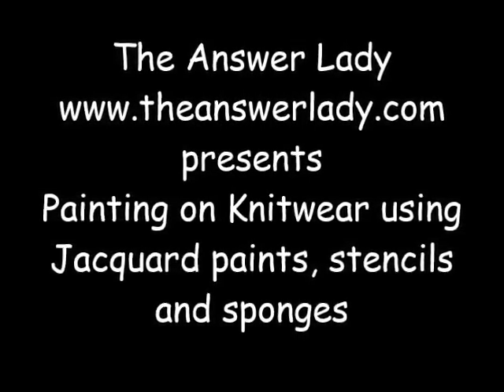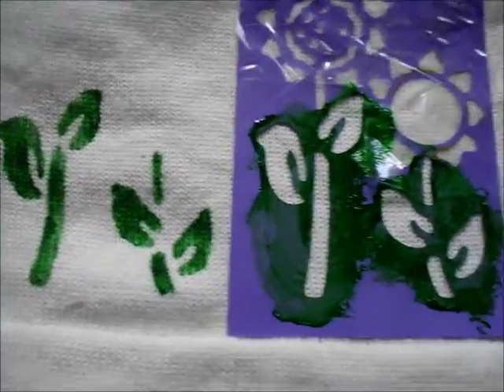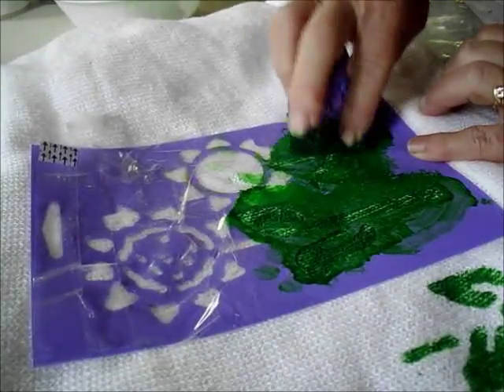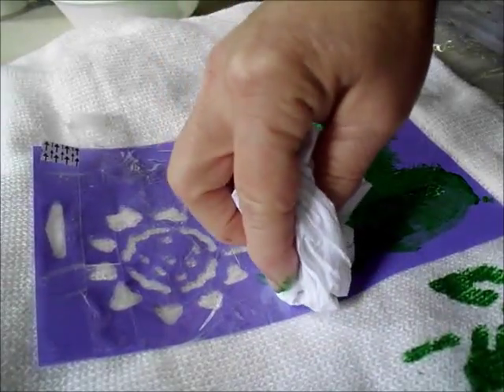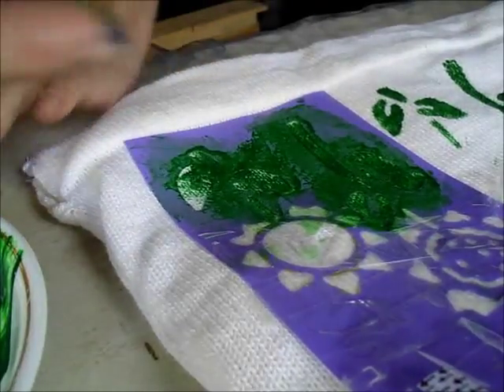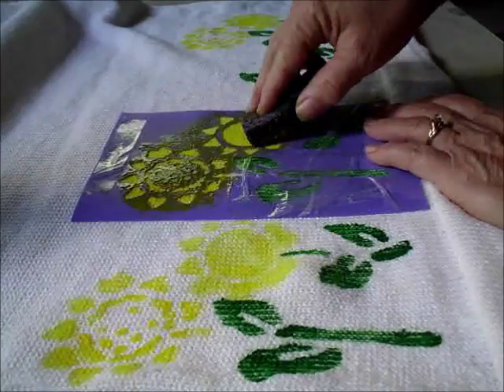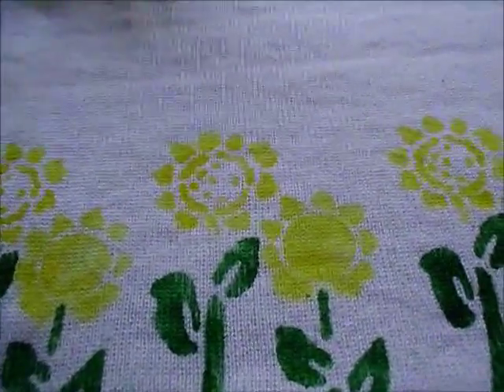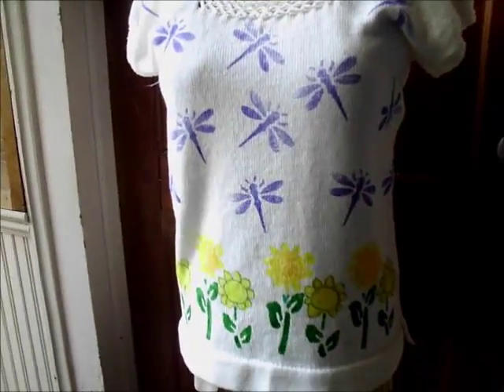Painting on knits with Jacquard paints stencils and sponge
Here's another great way to apply Jacquard fabric paints to your knitwear.